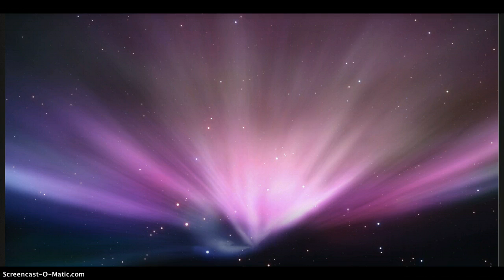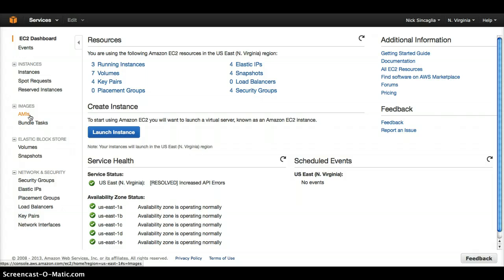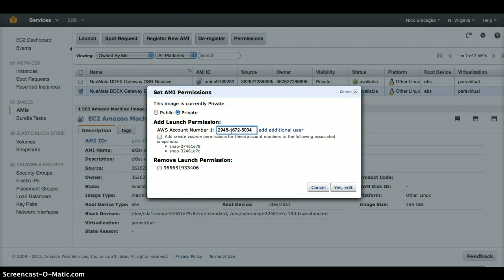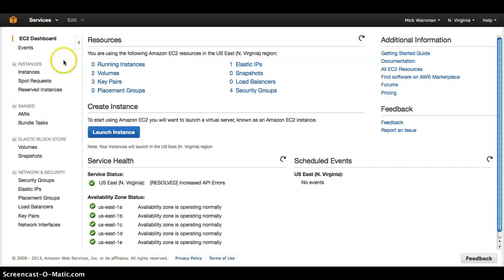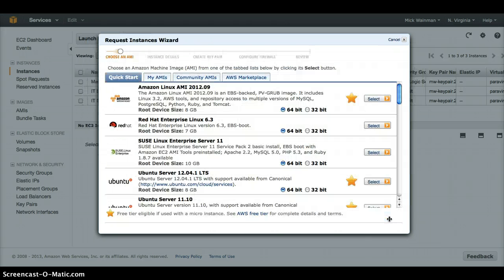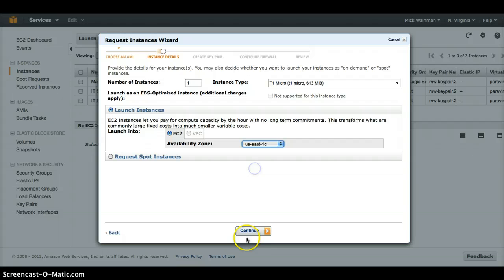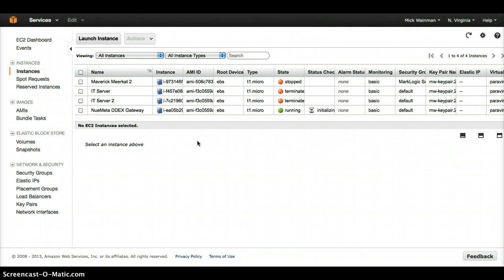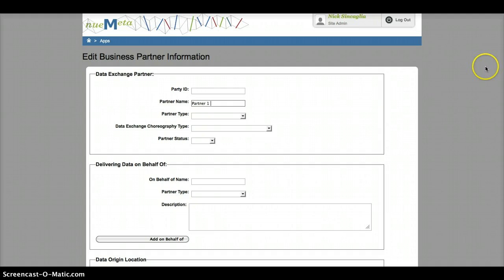Rapid DDEX Deployment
This video demonstrates the quickest and easiest way to enable your company to use the DDEX standards in your business today